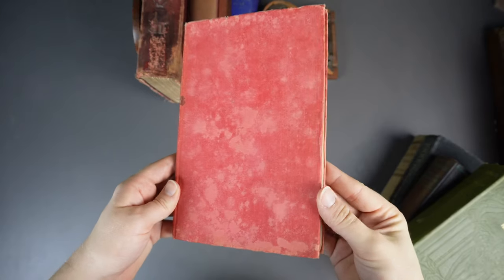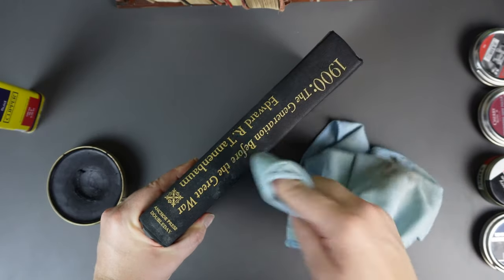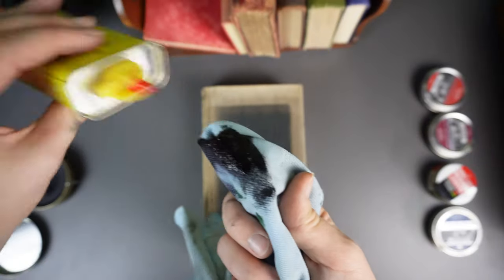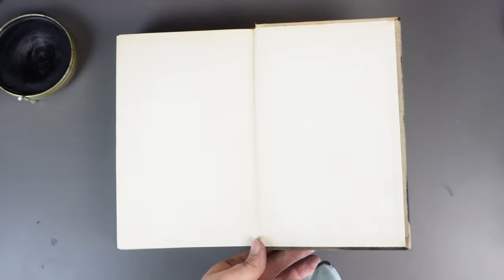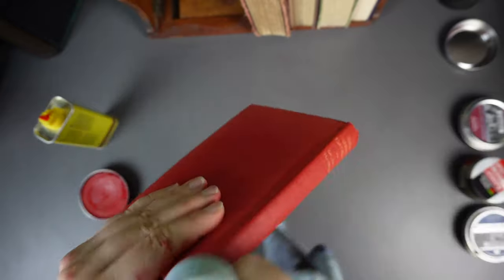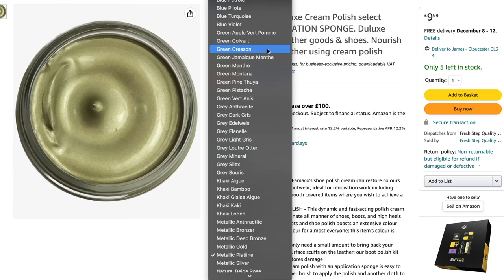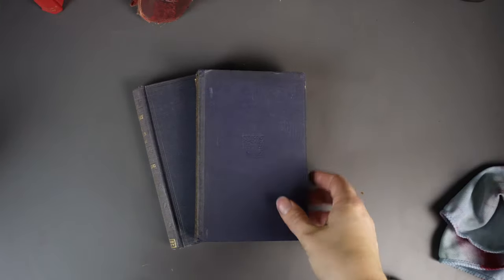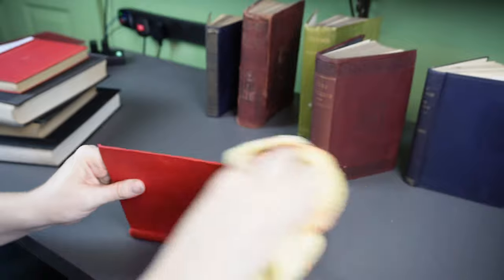How to Restore Color to Clothbound Books | Book Repair and Care 101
Do you have any clothbound books that have become faded or spotty in color? Here's how to fix - or at least improve - them!

INDEX
I. Intro 00:00

BLACK EXAMPLES 00:27
II. Black Cloth (Easy Fix) 01:18
III. Black Cloth (Shiny Cloth) 03:02
IV. Black Cloth (Very Faded) 04:16

COLORED EXAMPLES 07:30
V. Red Cloth (Faded Spine) 08:09
VI. Red Cloth (Spotty Mildew Stains) 08:56
VII. Oxblood Cloth (Browned Spine & Mildew Stains) 09:55
VIII. Oxblood Cloth (Patchy Wear) 10:40
IX. Green Cloth 11:11
X. Blue Cloth 12:40
XI. Navy Blue Spines 13:02

XII. Final Steps 13:45
XIII. Final Results 15:36

CREDITS

CONTACT JESS

SUPPORT JESS

THIS MOMENT...

I am currently reading:
- Diary of a Bookseller by Shaun Bythell
- Lord of the Flies by William Golding
- A Study in Scarlet by Sir Arthur Conan Doyle (audiobook read by Stephen Fry)